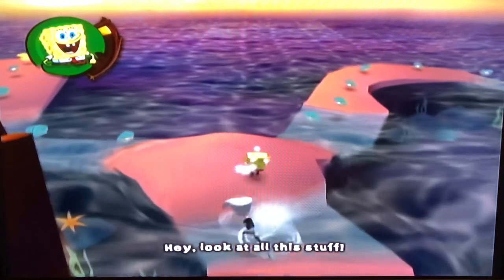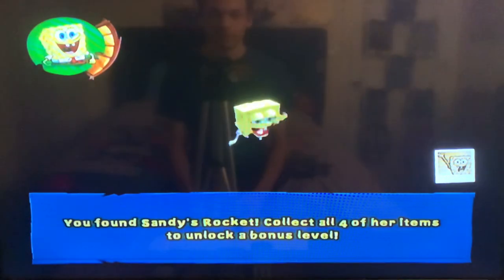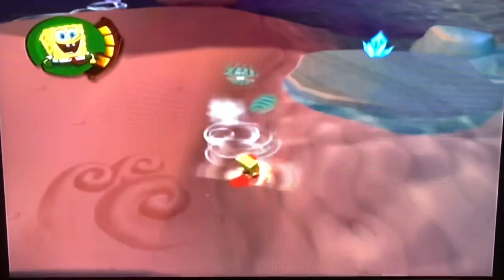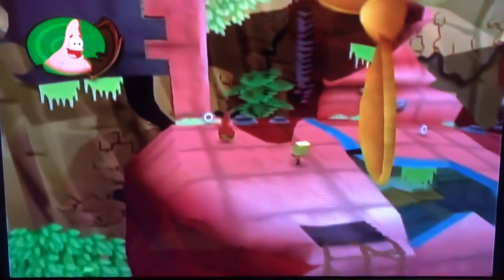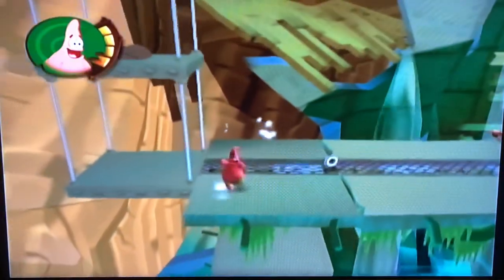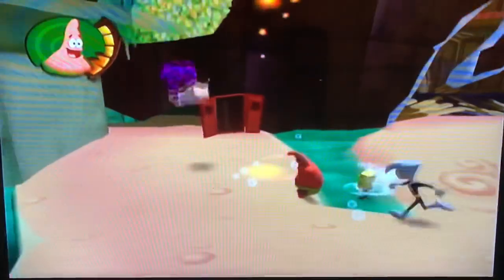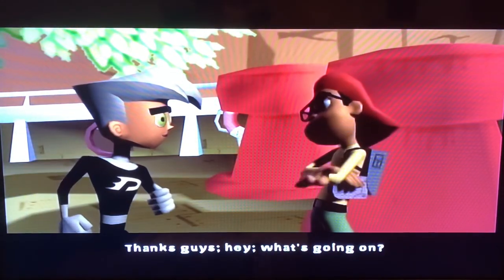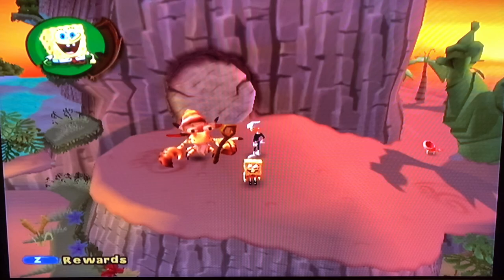Mike’s Let’s Play: Nicktoons Unite Saga: Battle For Volcano Island Episode 1: The Chosen Ones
Welcome to Episode 1 of Season 2 of my Nicktoons Unite Saga Let’s Play as we will be starting up Nicktoons Battle for Volcano Island.